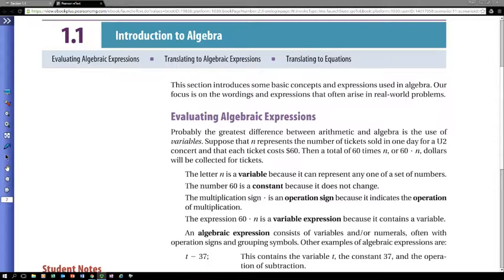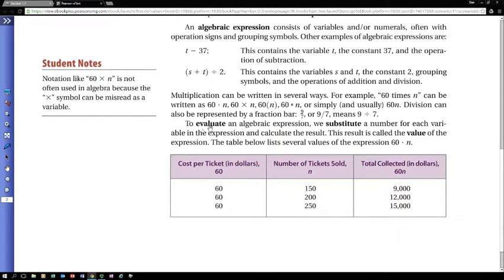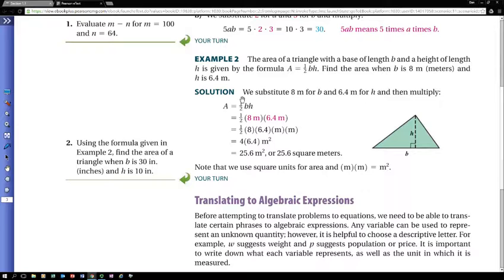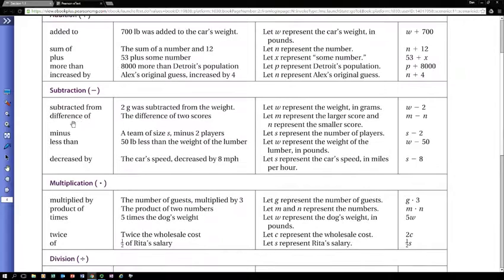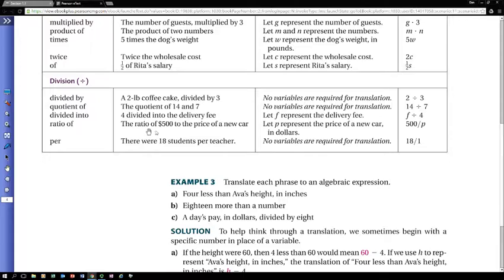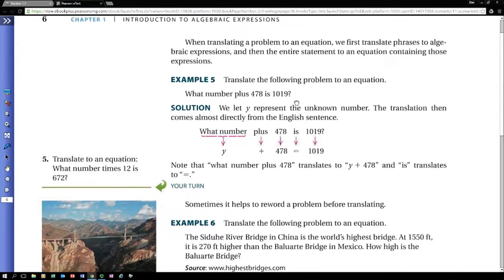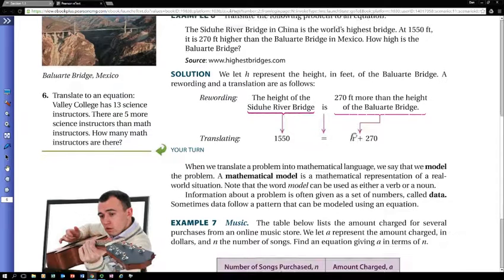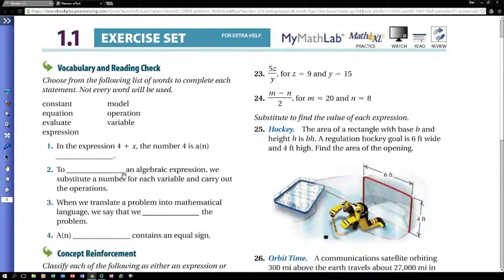Chapter 1 Section 1